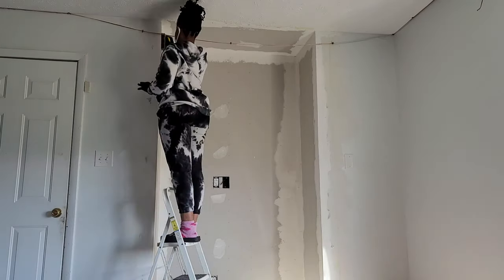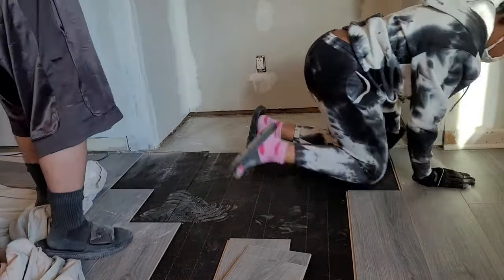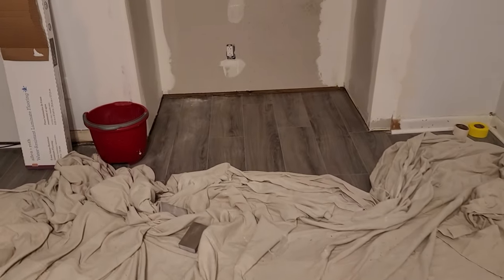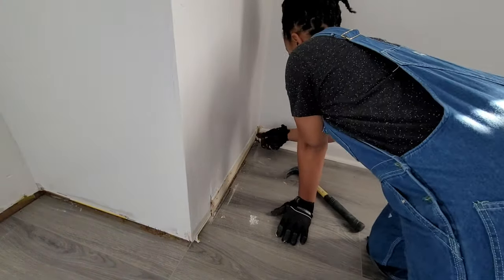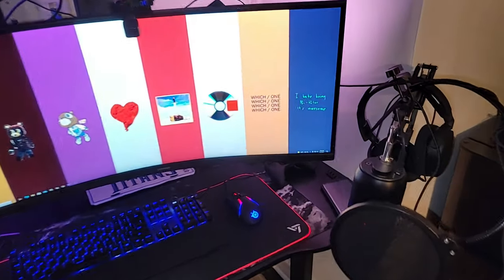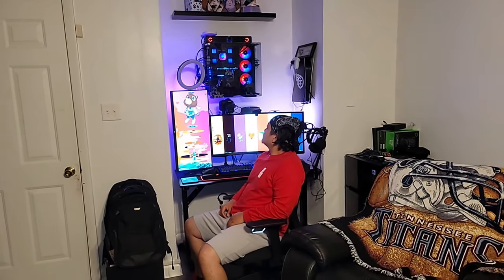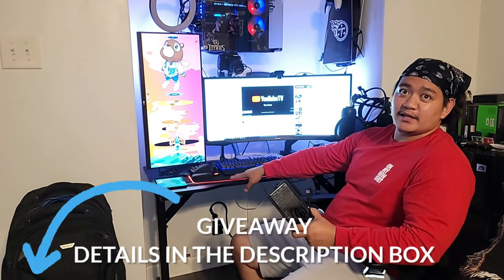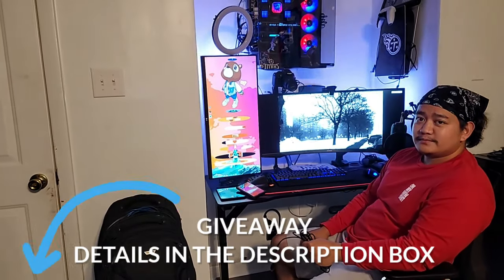Fireplace turned into Gaming Station |the Finale |Game Room Makeover + GIVEAWAY |Man Cave |PONPONS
It is FINALLY COMPLETE!!! The fireplace has been officially removed and my husband now has is own little nook for gaming and who knows what else.
We're giving away a Gaming/Office Desk for Our 5K Handyman Giveaway! Follow the steps below to be entered into the drawing of a FREE Home Desk!
1️⃣LIKE this video
Winner will be announced Sunday October 17th at 5PM EST
One entry per persons. All Giveaway rules must be completed prior to the winner announcement. Once Winner is announced, winner will be contacted, via Instagram, for mailing address to receive item.
🧰TOOL SPOTLIGHT💡
Craftsman Air Compressor Tank
***Purchasing through these links helps build our channel for more content and DIYs. Thank you for your support***
FOLLOW for MORE DIYs and Home Inspo